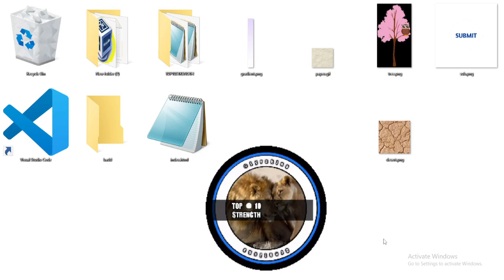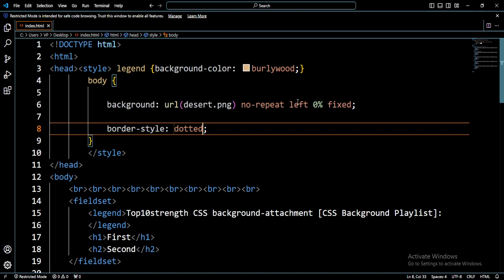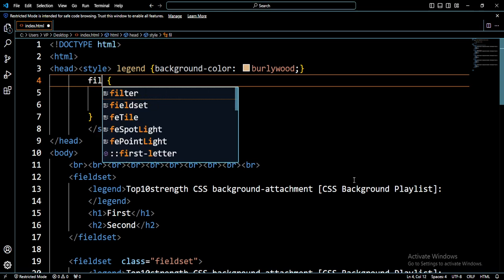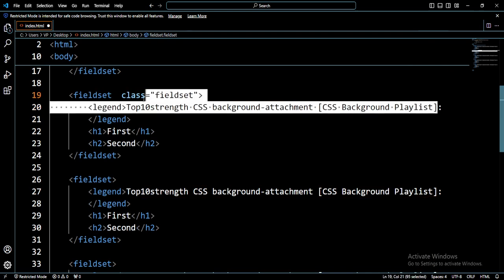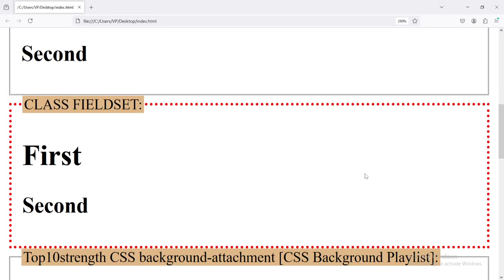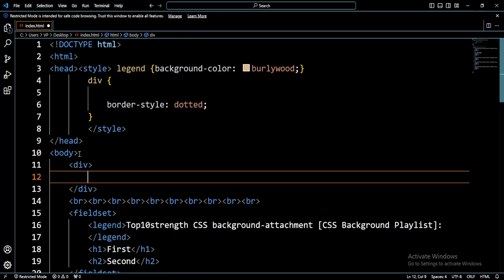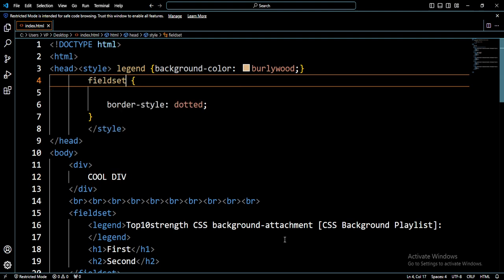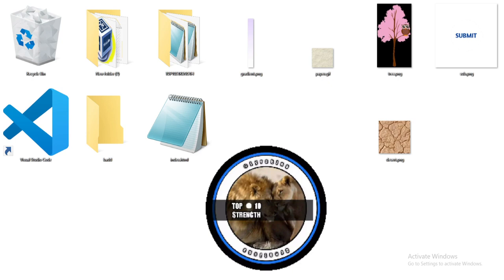Html CSS Tutorial for Beginners to Advance: 80 CSS Crash Course - CSS Border Style with Dotted Value